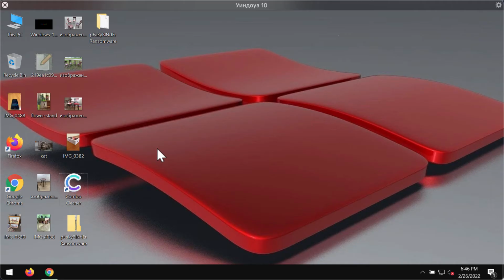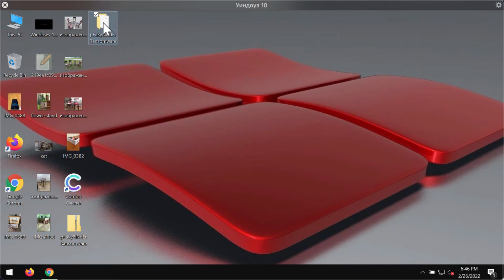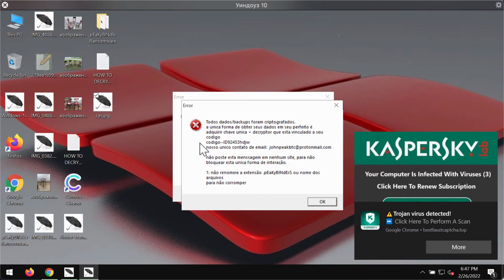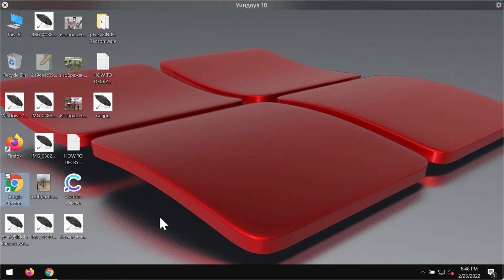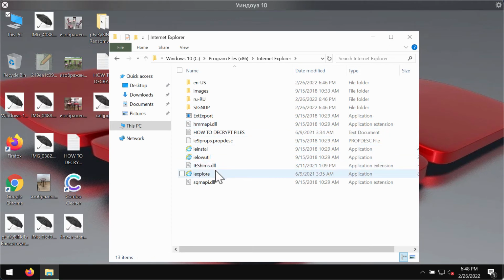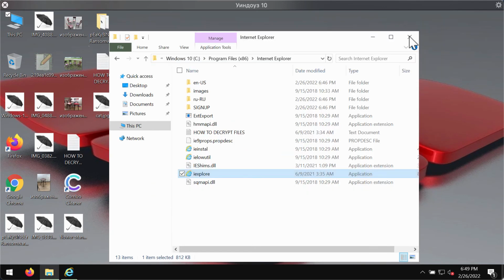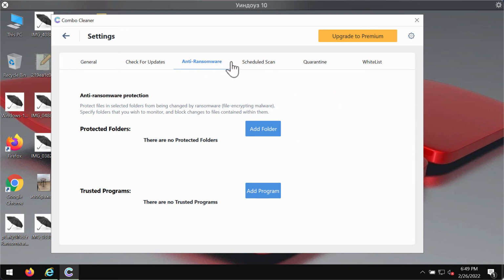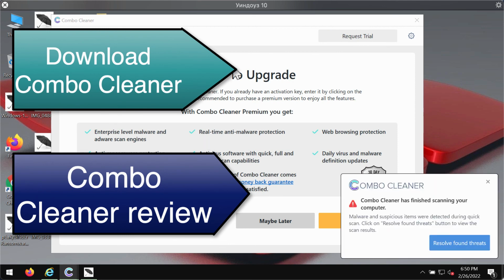pEaKyBlNdEr ransomware removal instructions.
pEaKyBlNdEr is a ransomware attacking many Windows computers today. This ransomware encrypts the files and does not let customers use the data anymore. The ransomware does not let customers use their data anymore. It tells its victims to pay the special ransom for file restoration. However, paying the ransom does not guarantee the file restoration. You should not contact the developers of this ransomware via the email the provide . Remove it with the help of Combo Cleaner Antivirus and get your data protected with its help in the future.